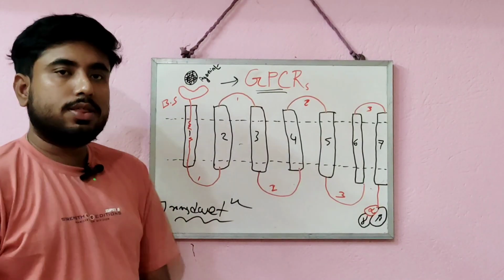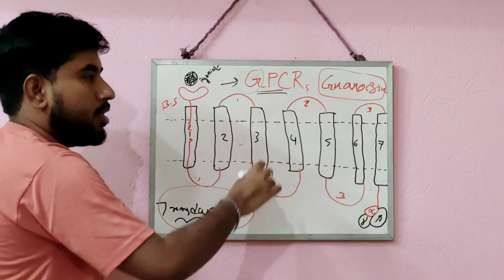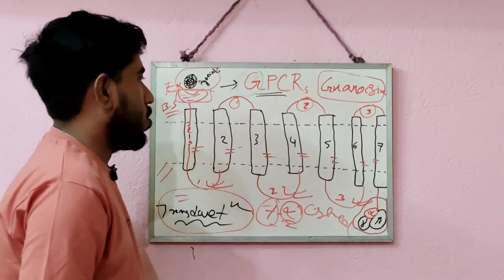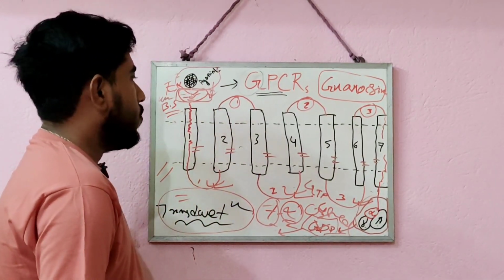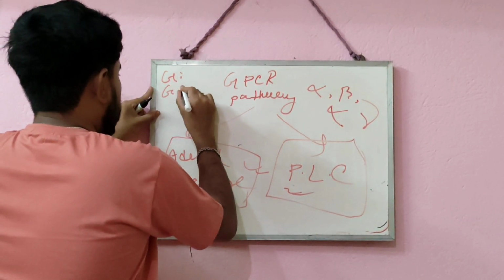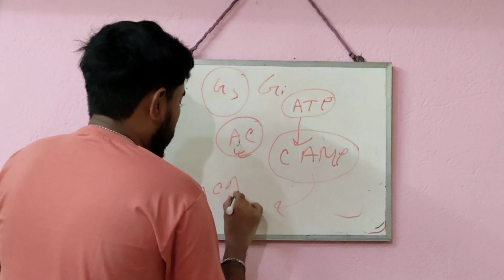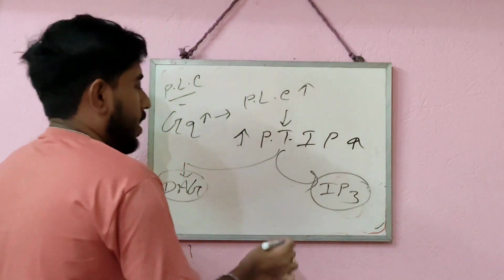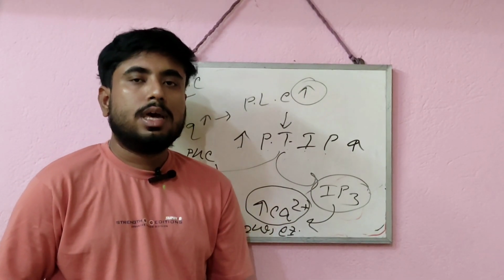GPCRs (G-Protein coupled receptors)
সকলকে জানাই শুভ নববর্ষের প্রীতি শুভেচ্ছা ও ভালোবাসা💕💕💕

In this video I have explained about G-Protein coupled receptors (GPCRs) , their structure, mechanism of action and GPCR pathway including AC and IP3-DAG pathway.